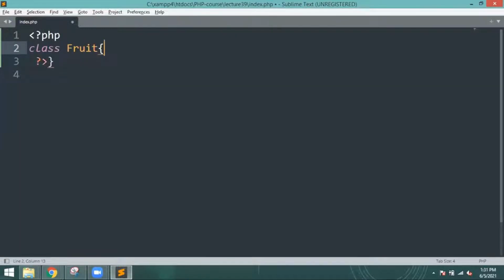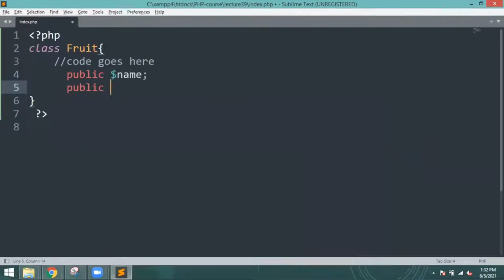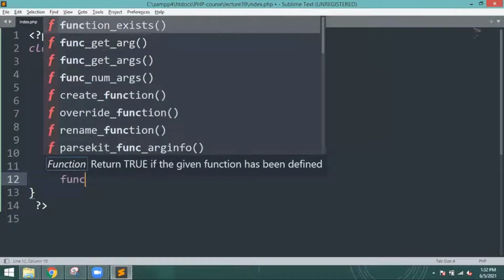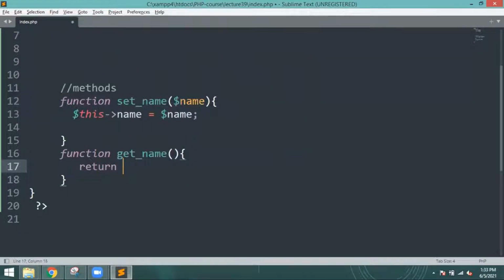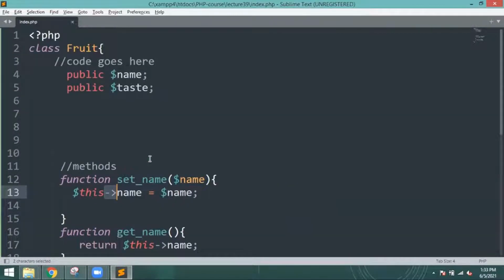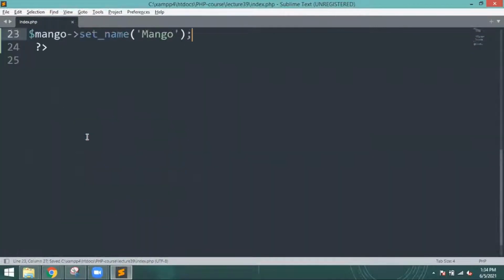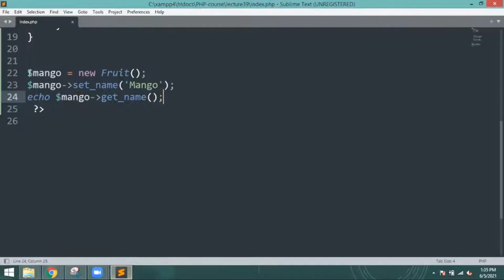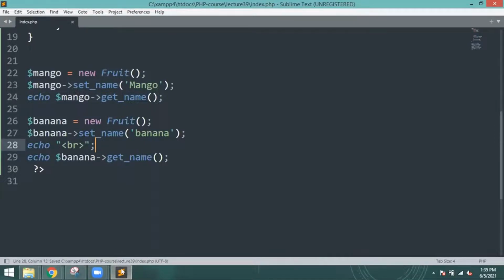PHP Practical Course in English : 38 - classes,object